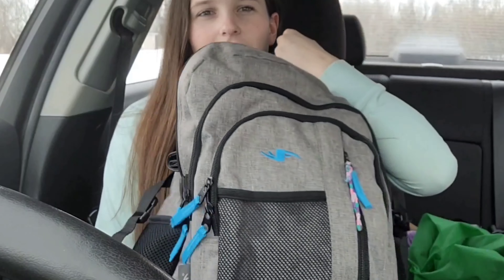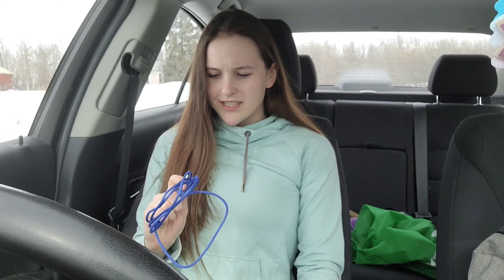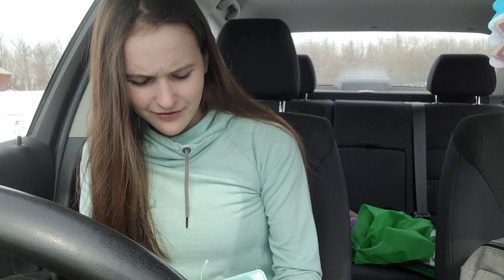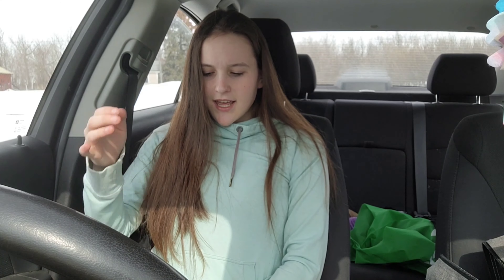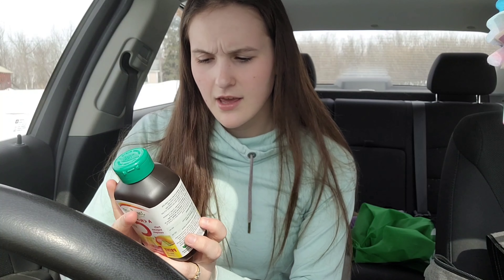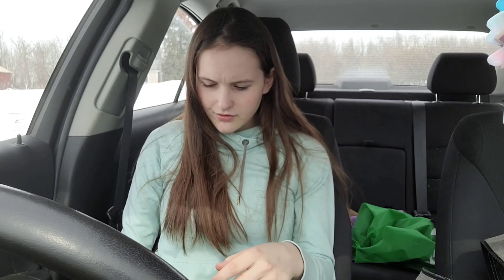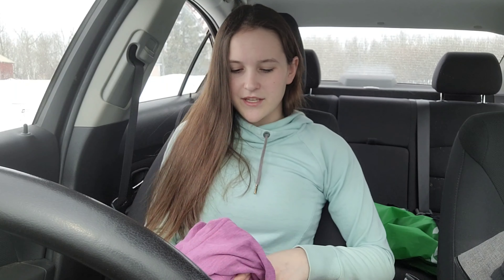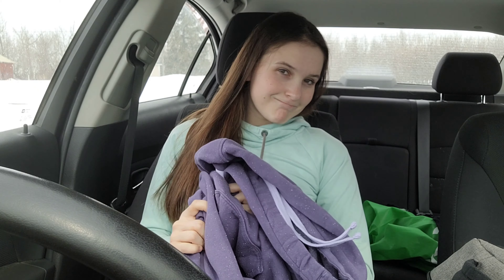What's In My Emergency Overnight Bag